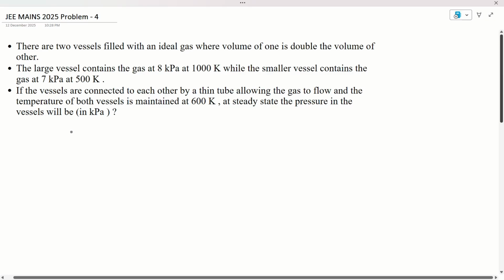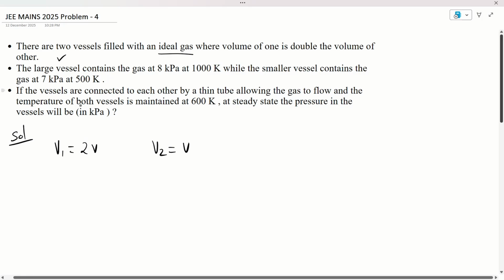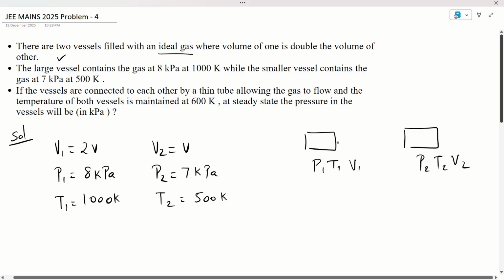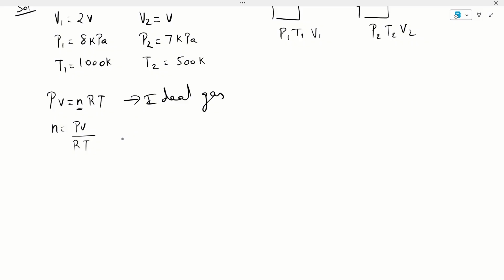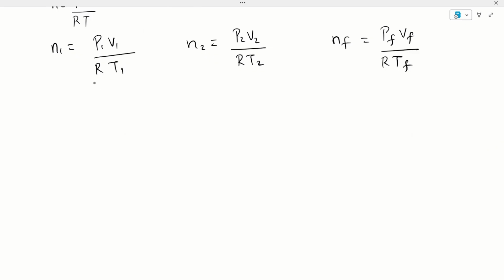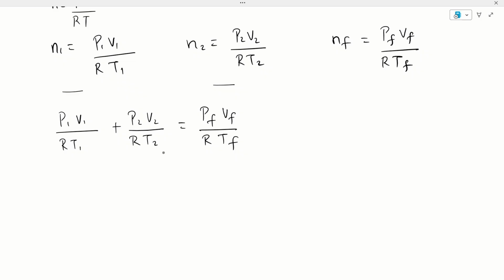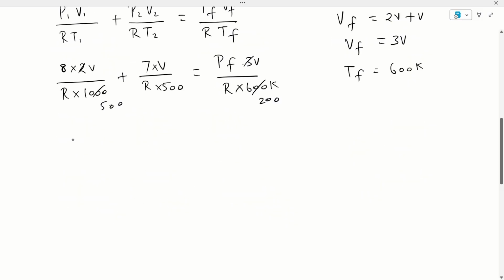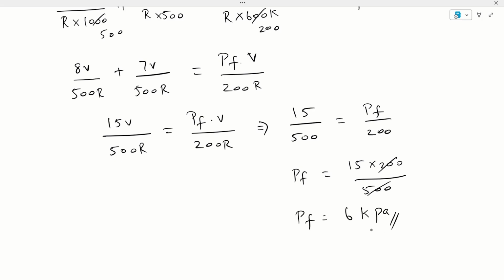Ideal Gas Equation Numericals | Thermodynamics | JEE Main Level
Thermodynamics numericals, Ideal Gas Equation problems, Class 11 Physics, JEE Main, JEE Advanced

Problem :
• There are two vessels filled with an ideal gas where volume of one is double the volume of other. The large vessel contains the gas at 8 kPa at 1000 K while the smaller vessel contains the gas at 7 kPa at 500 K .  If the vessels are connected to each other by a thin tube allowing the gas to flow and the temperature of both vessels is maintained at 600 K , at steady state the pressure in the vessels will be (in kPa ) ?